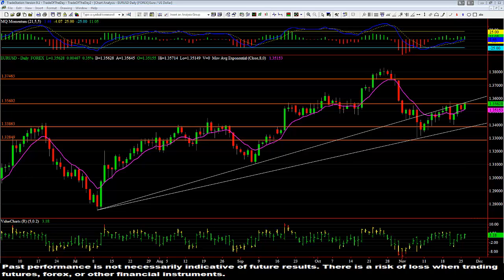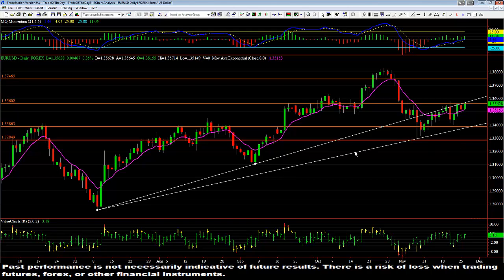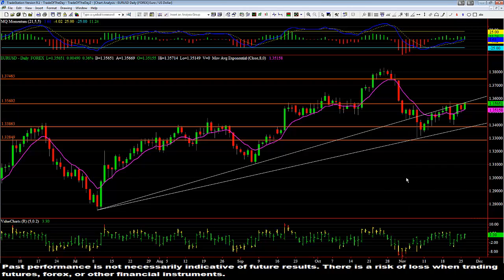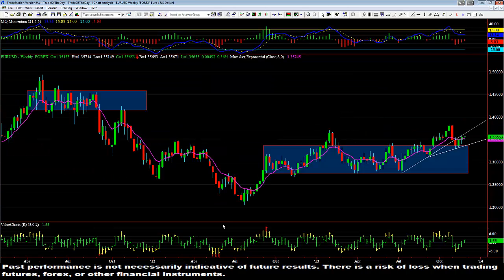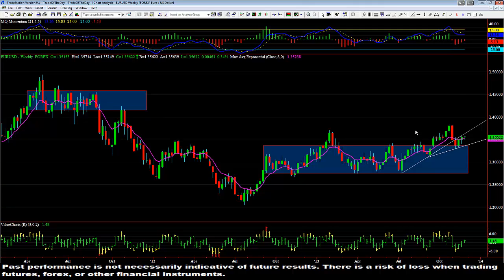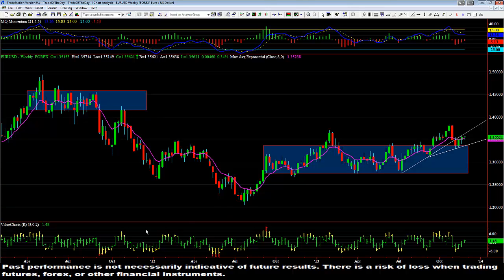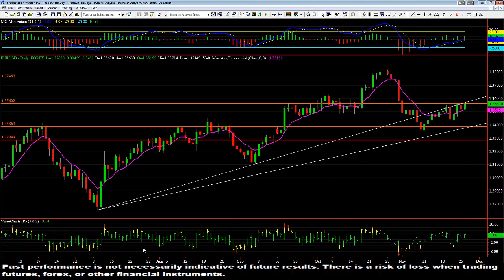What's Next for the EURUSD Nov 26 2013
discusses a potential opportunity, utilizing technology from ValueCharts®.  today!